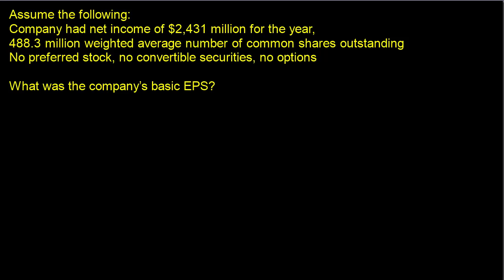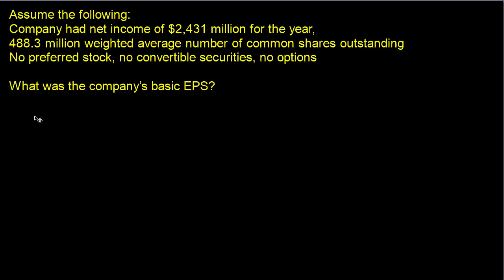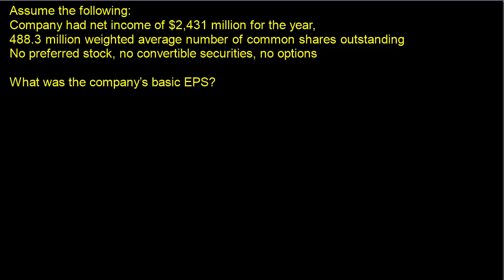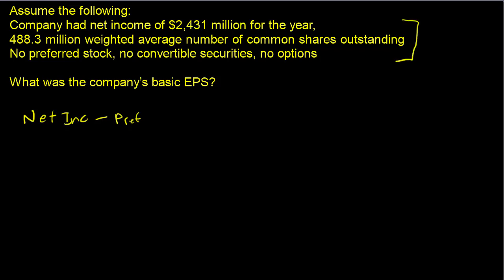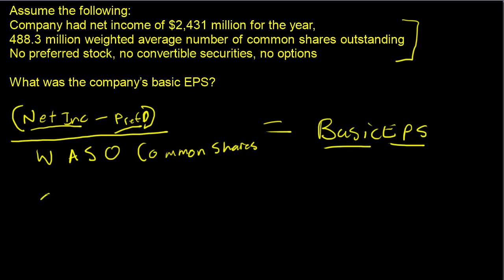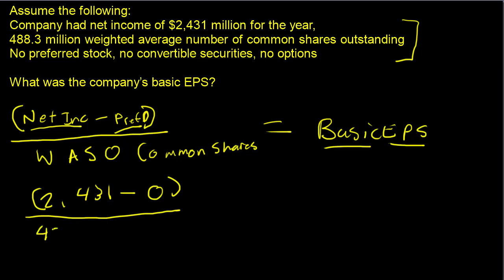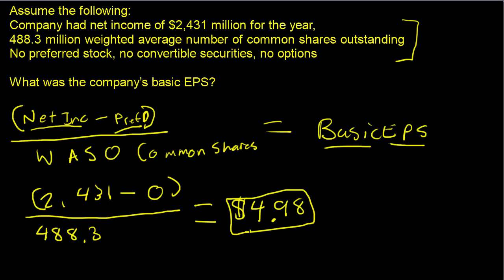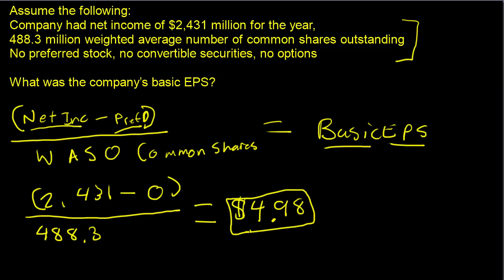Basic Earnings Per Share Calculation - Basic EPS